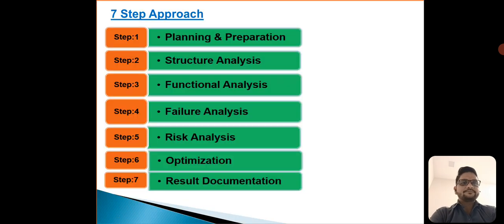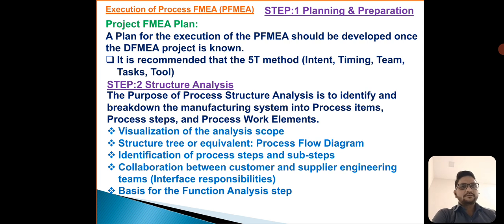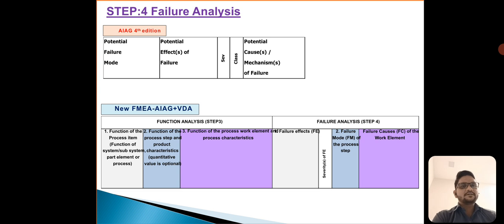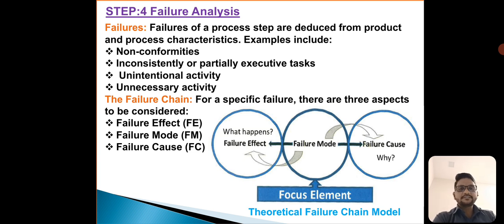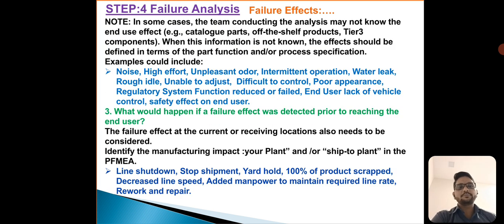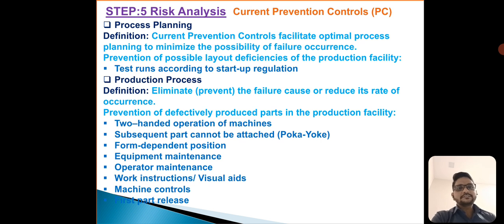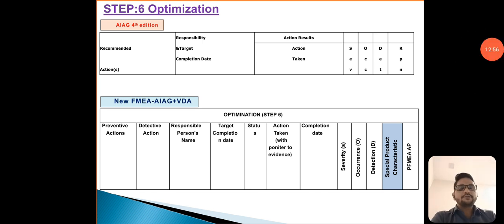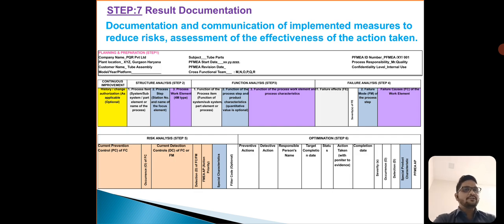Seven steps in VDA+AIAG FMEA ap aiag vda severity risk /New PFMEA/VDA FMEA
Severity (S): stands for the severity of the Failure Effect
Occurrence (O): stands for the Occurrence of the Failure Cause
Detection (D): Stands for the Detection of the occurrence Failure Cause and/or Failure Mode
Evaluation numbers from 1 to 10 are used for S,O, and D respectively, in which 10 stands for the highest risk contribution.

FMEA (AIAG+VDA)
7 Steps in PFMEA
1. Planning and Preparation
2. Structure Analysis
3. Functional Analysis
4. Failure Analysis
5. Risk Analysis
6. Optimization

ISO 13053:2011(Part1) Six Sigma Methodology in Hindi/Six Sigma DMAIC Methodology
ISO 13053:2011 (Part1) Clause 10 to 14
13053:2011(Part1) Six Sigma Methodology in Hindi/Six Sigma DMAIC Methodology